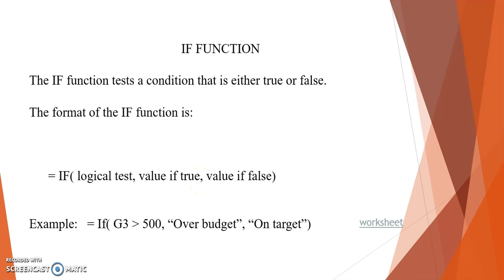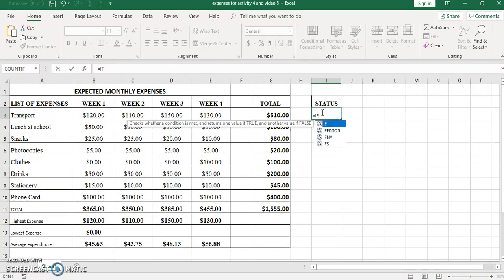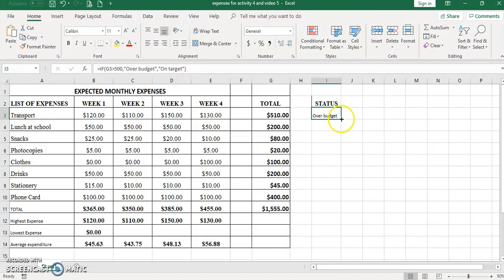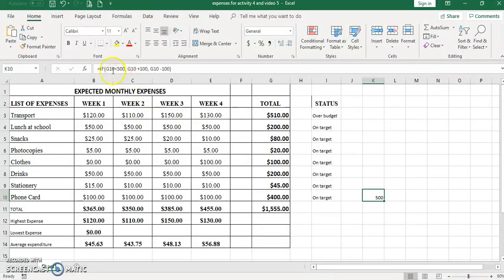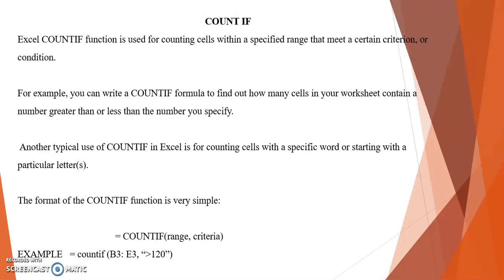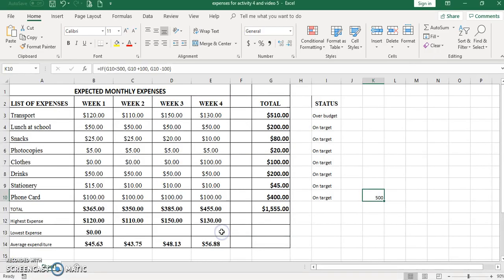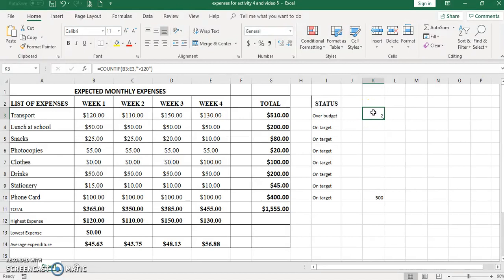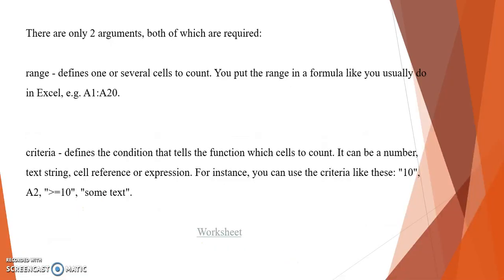Spreadsheet Tutorial 5